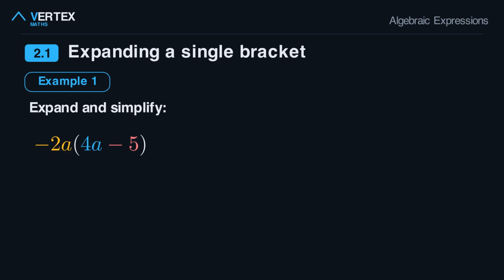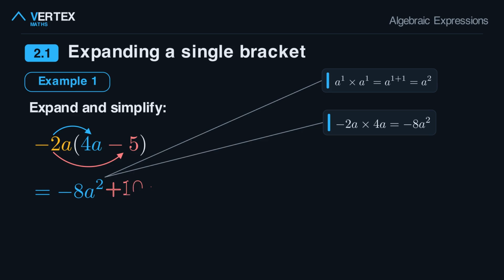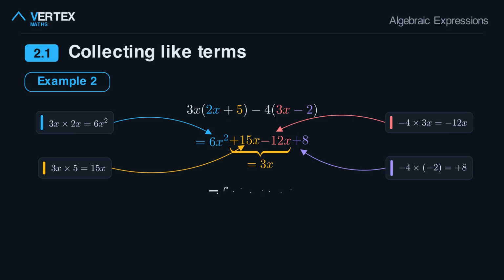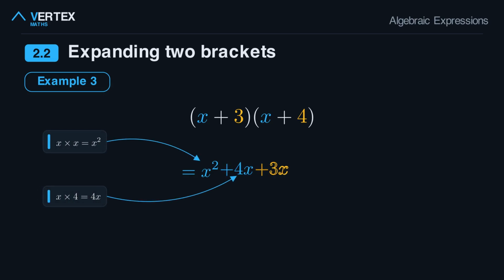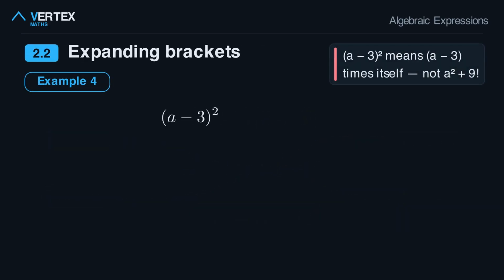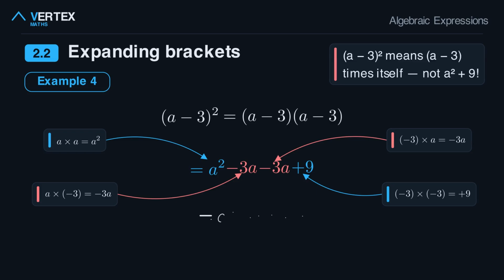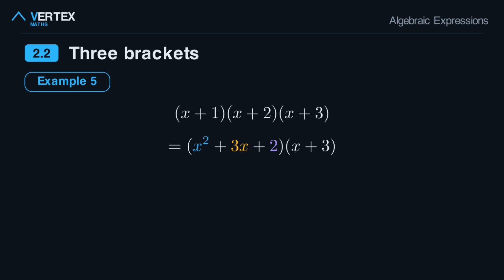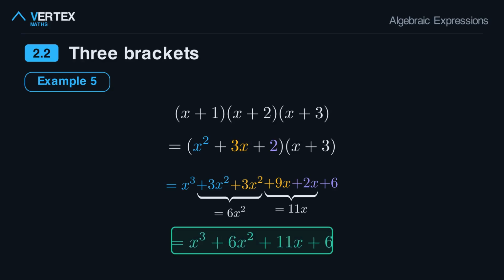How to Expand Single, Double & Triple Brackets | A Level & GCSE Maths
In this video I cover how to expand single, double and triple brackets. This is a technique that is used in both A-level and GCSE maths.

🕒 Chapters:
0:00 Single Bracket
1:01 Collecting Like Terms
1:48 Double Brackets
2:31 Squared Brackets
3:31 Triple Brackets